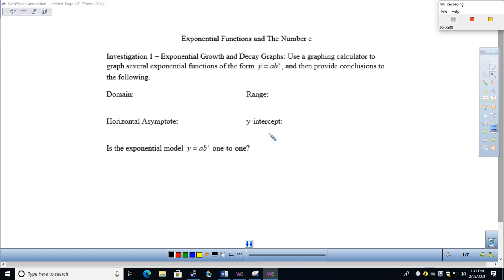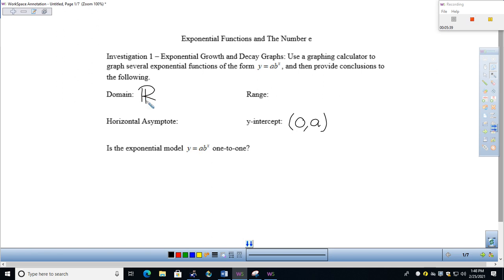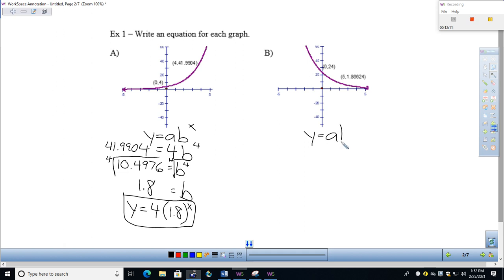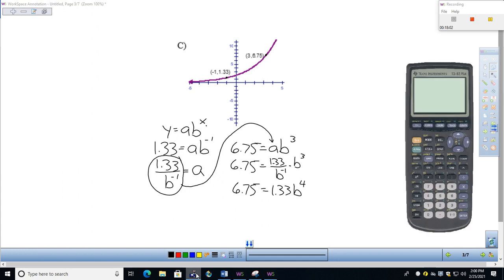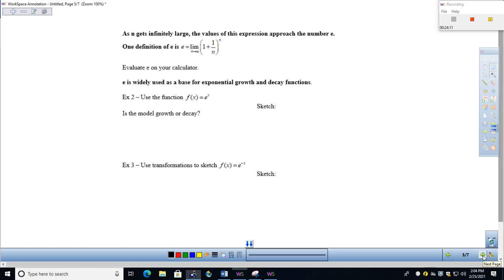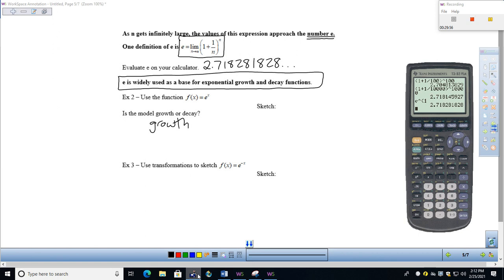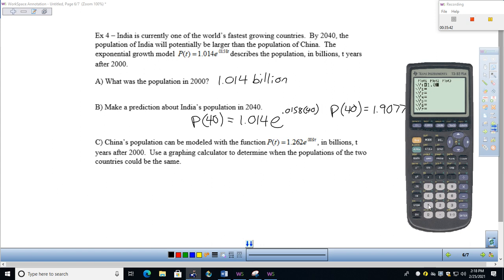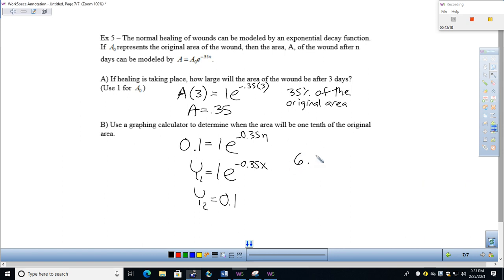Exponential Functions and The Number e